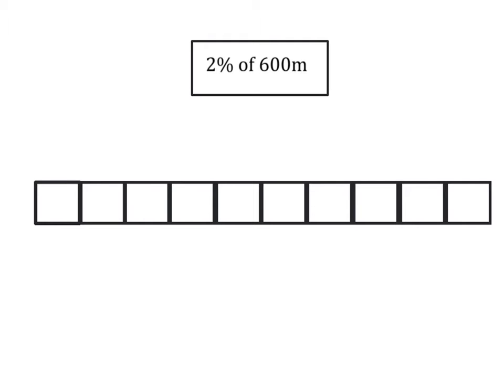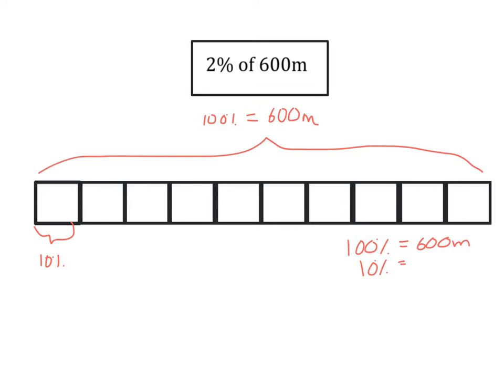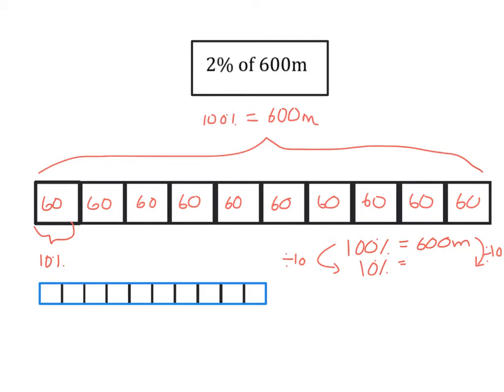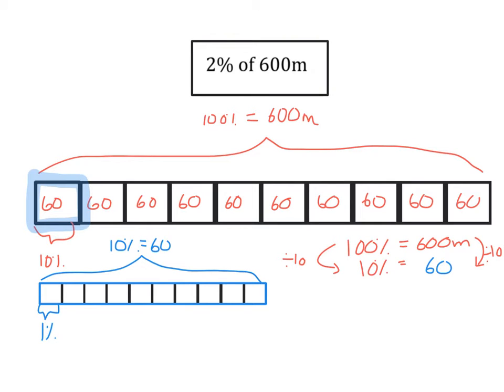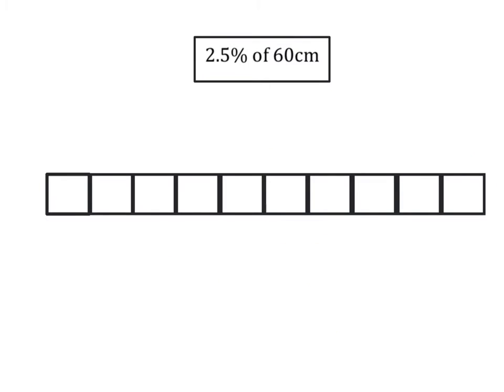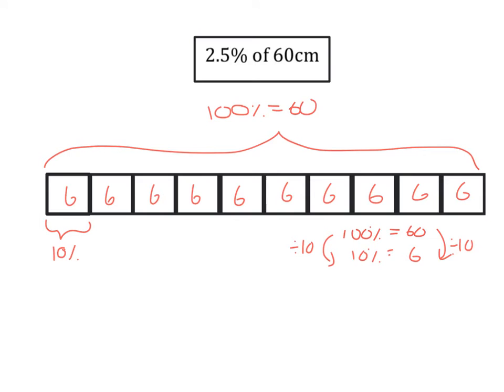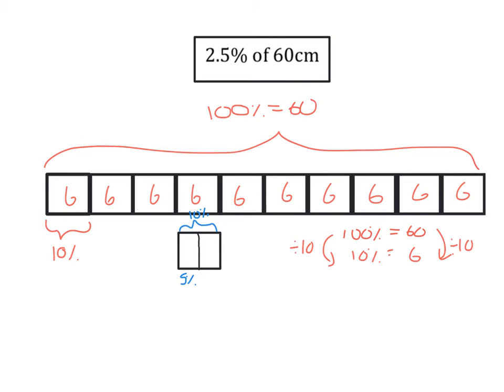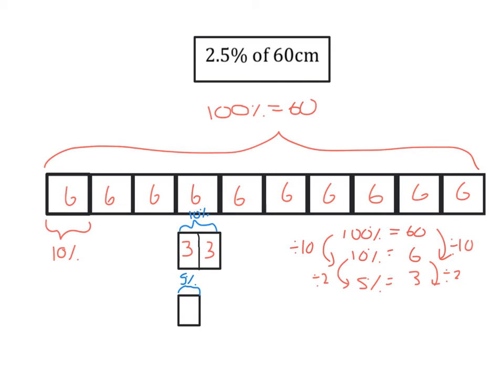Percentage of amount harder